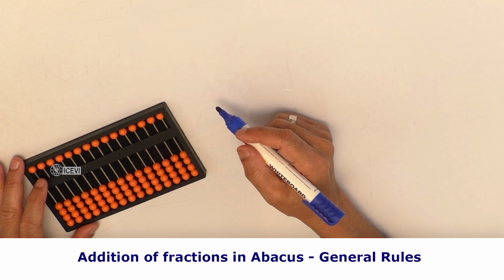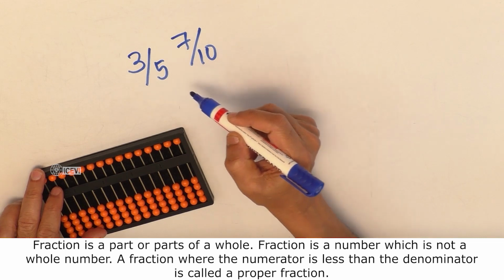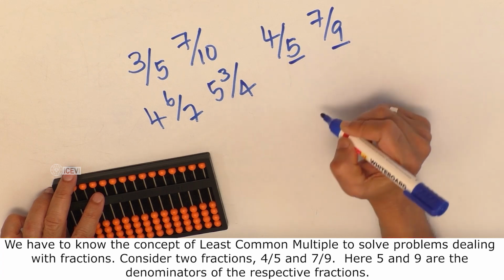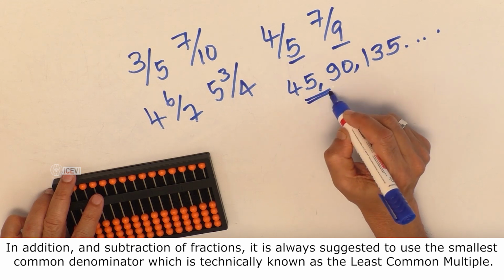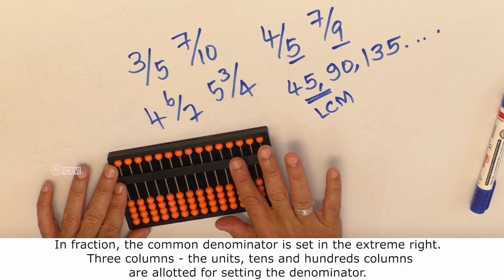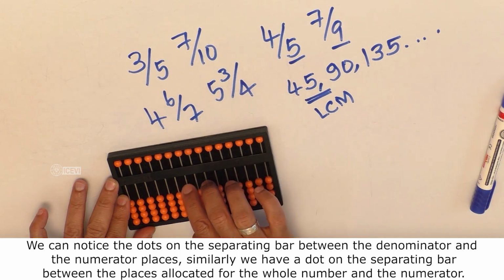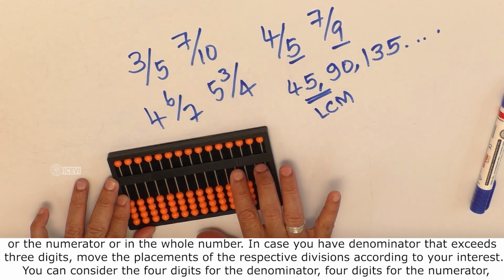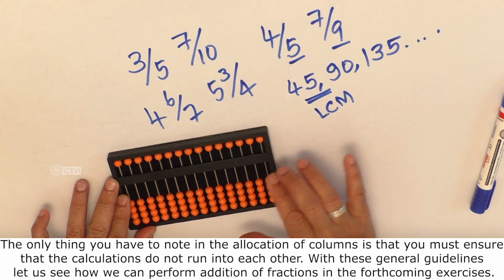#48 Addition of fractions in Abacus - General Rules